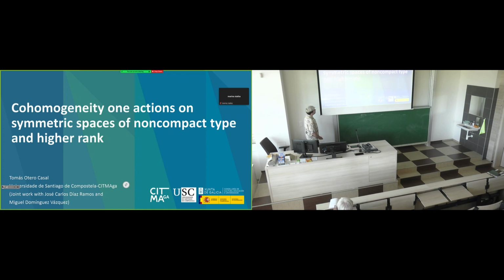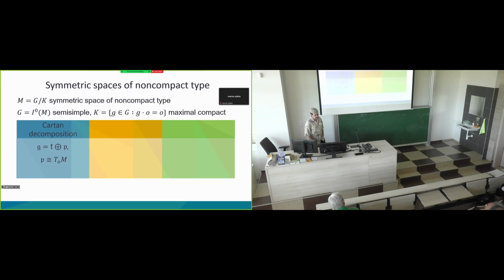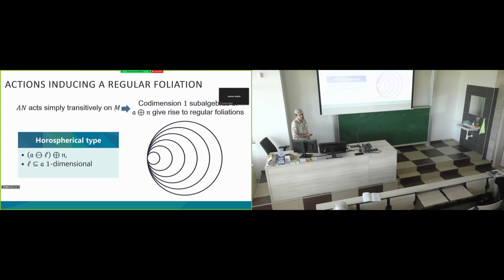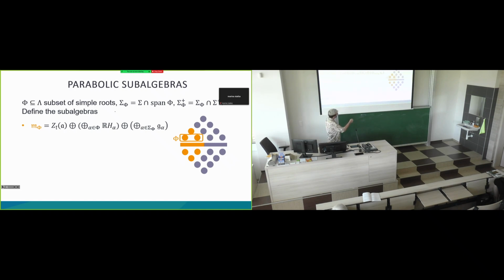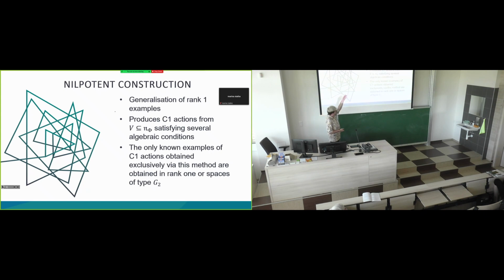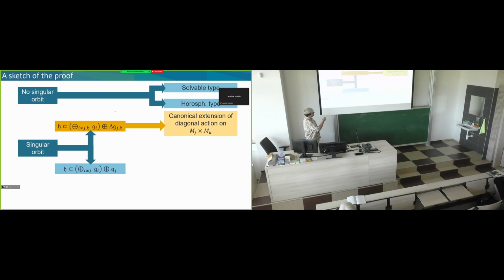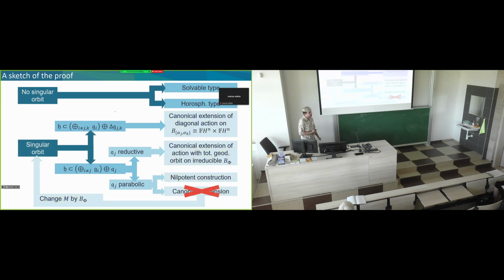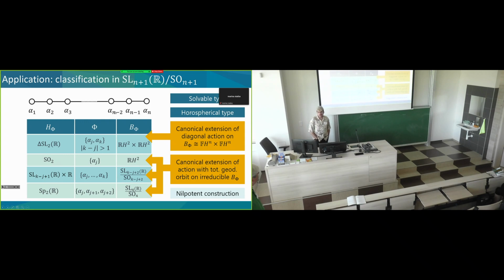Tomas Otero Casal, Cohomogeneity one actions on symmetric spaces of noncompact type and higher rank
Tomas Otero Casal, Lecture "Cohomogeneity one actions on symmetric spaces of noncompact type and higher rank".